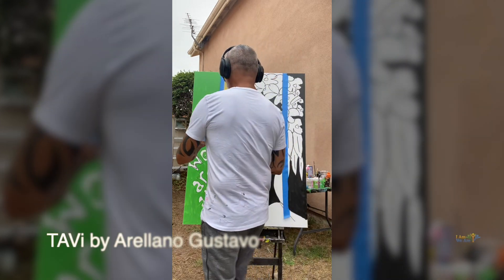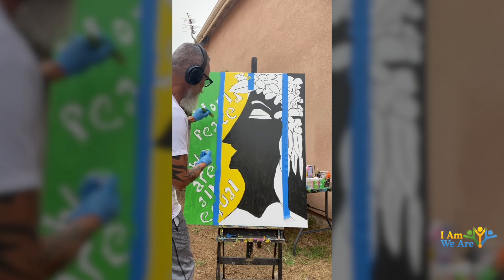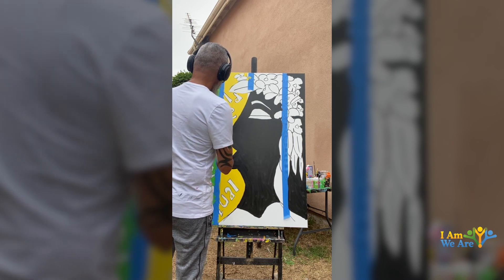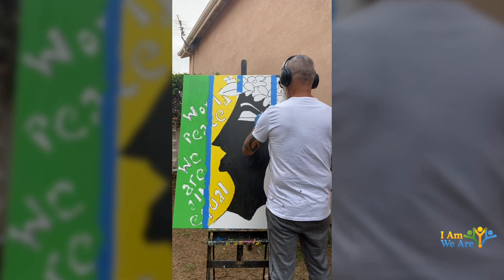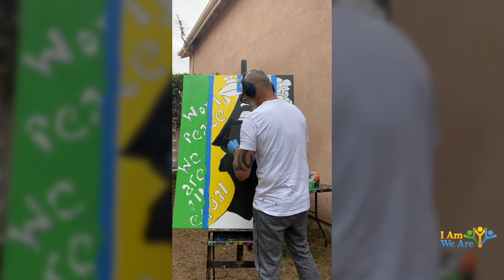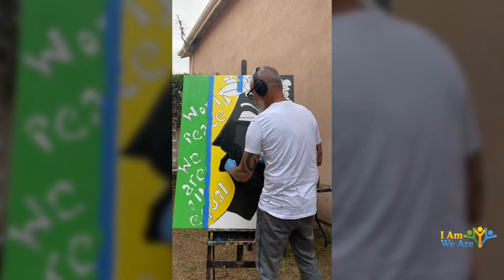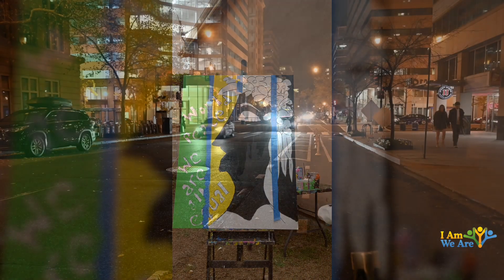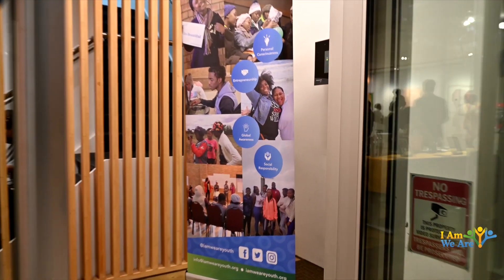Arellano Gustavo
TAVi art by Arellano Gustavo in progress making his piece, World Peace, which he donated to IAWA at at I Am Light: 6th Annual Reception and Art Auction